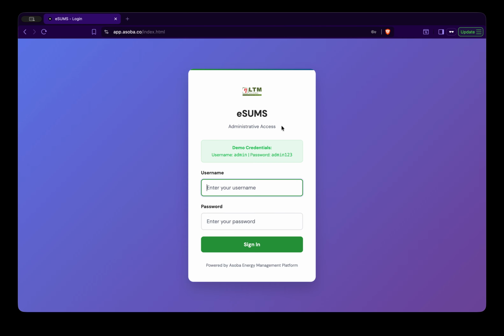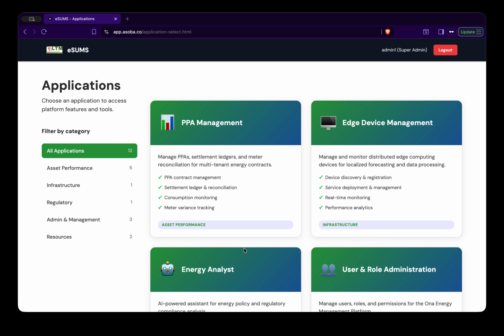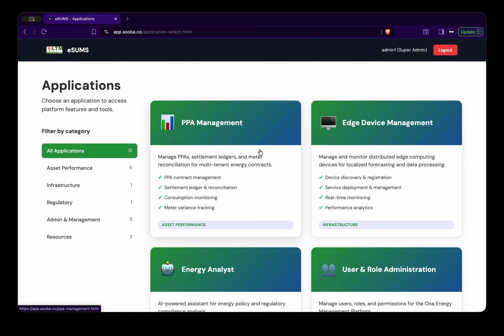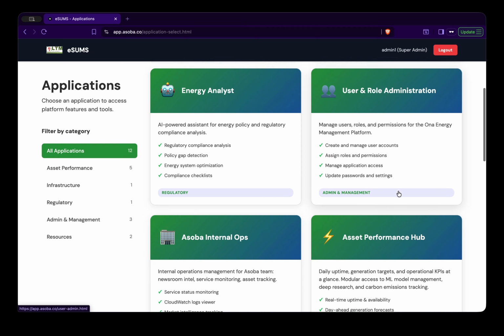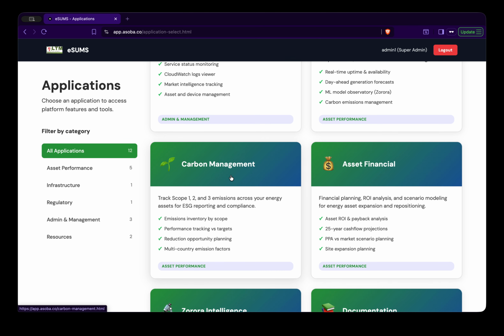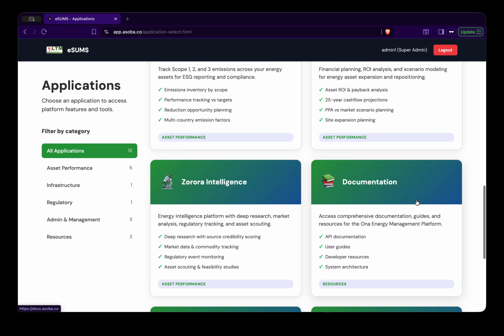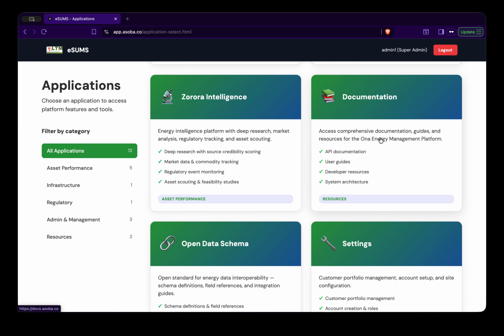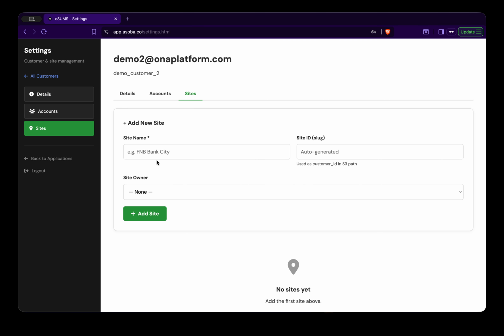eSUMS Platform Overview